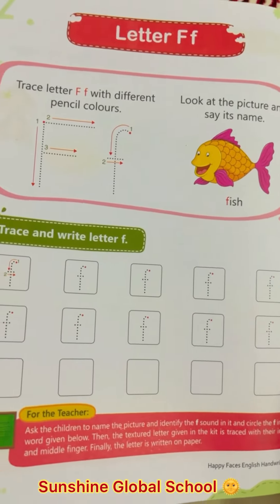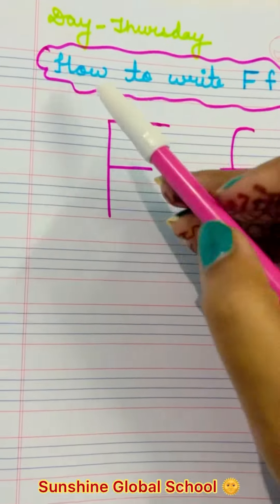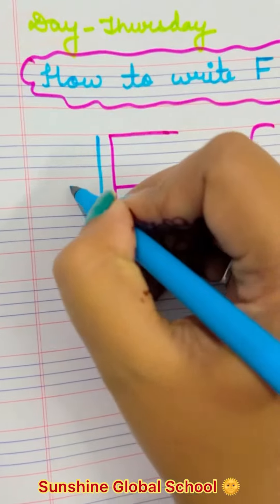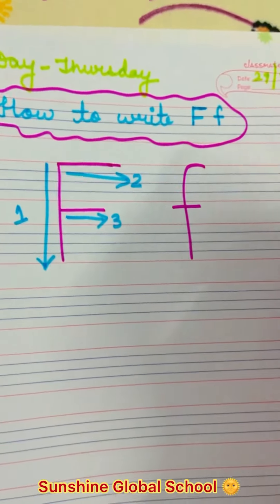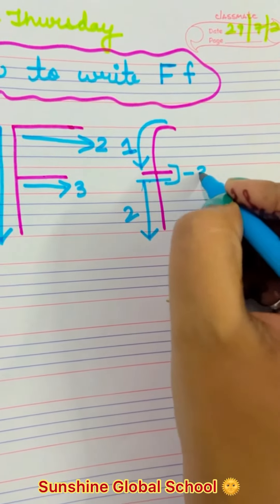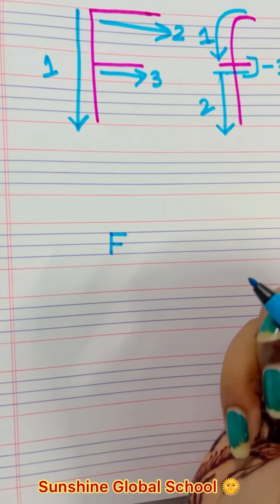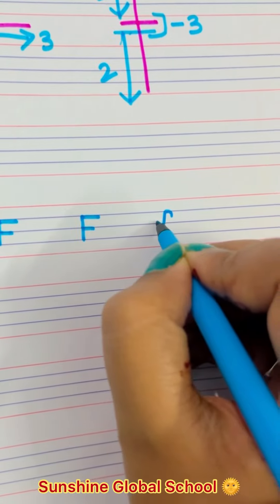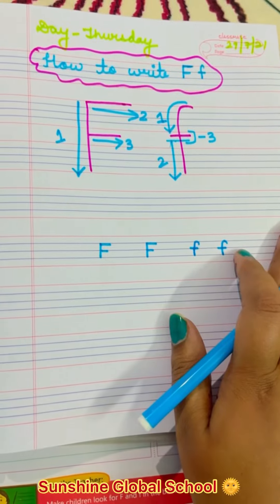How to write letter F f